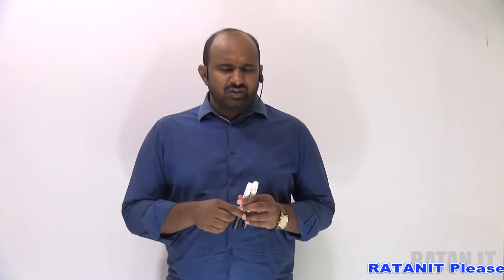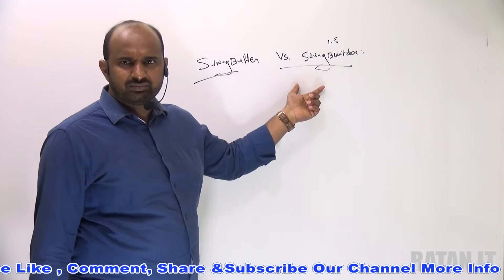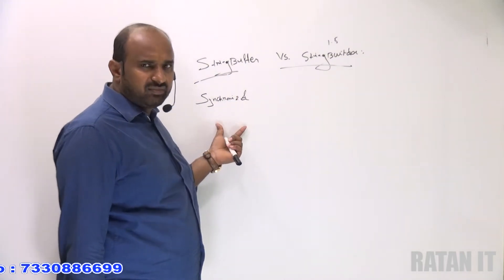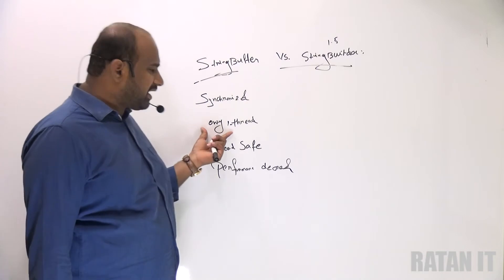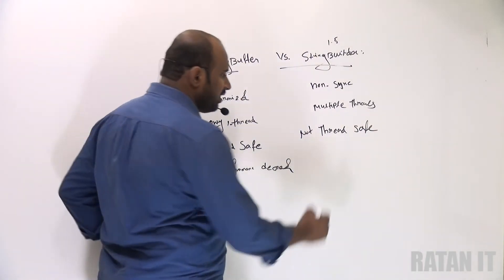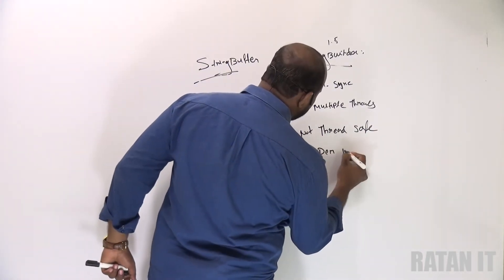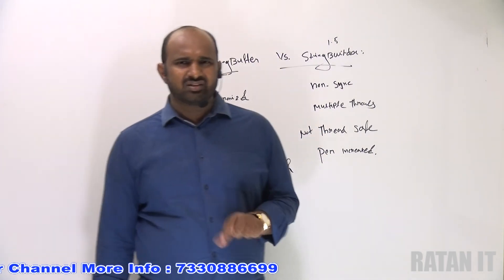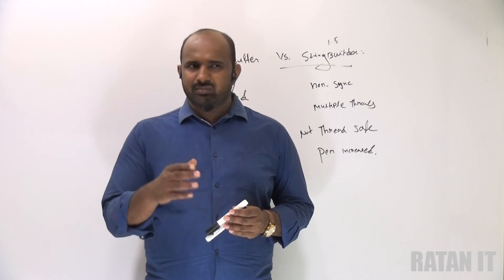Core Java Tutorial || String Manipulation || Video-10 || String Builder || By Ratan Sir